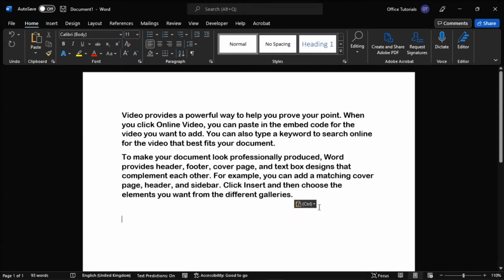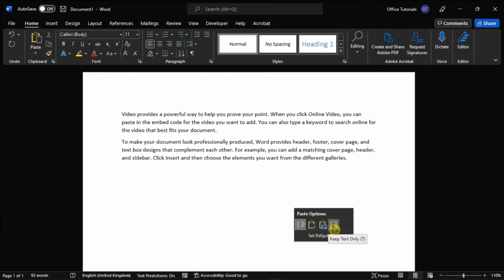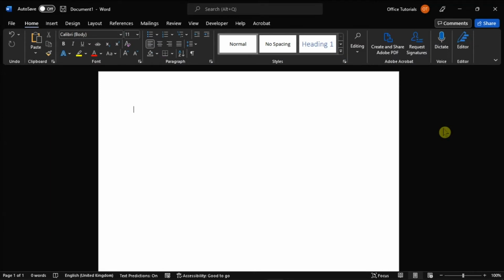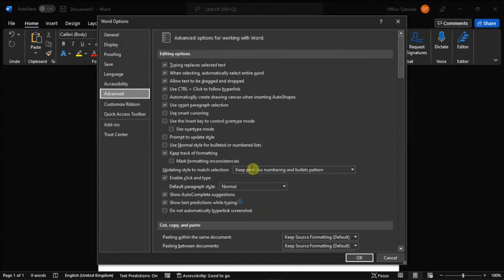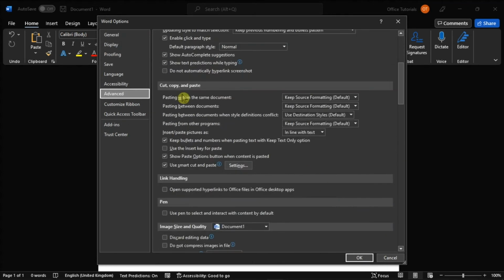How to CLEAR FORMATTING in Word (Quick & Easy Way)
If you want to clear all formatting in your Microsoft Word document, you can do so easily with just a few clicks.  Watch this video to tutorial to see exactly how it's done!